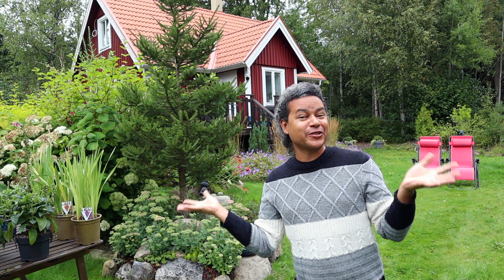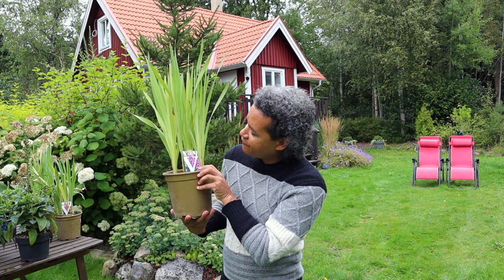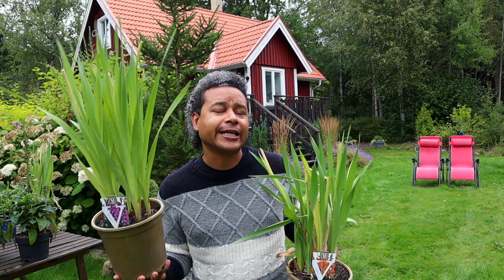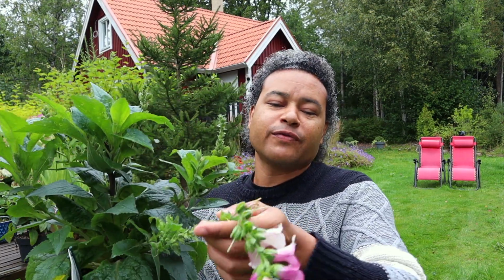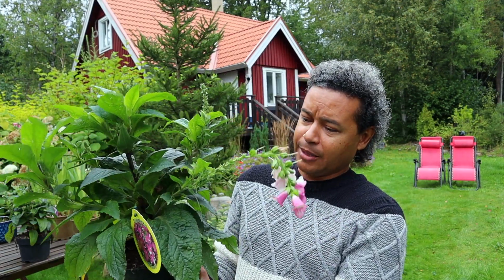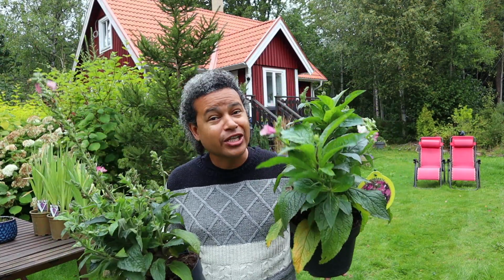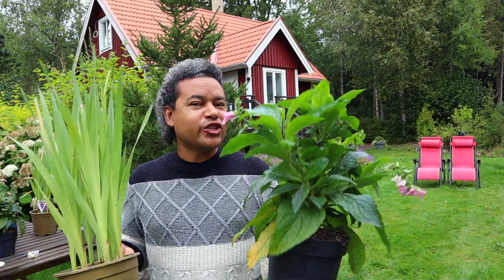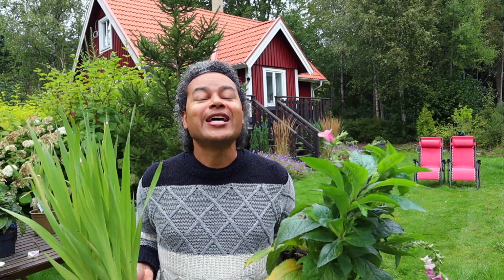Raiding the Rack 6 - Garden - Gladiolus & Digiplexis - Plant Haul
In this video, I show you two types of garden plants that I bought, while out, raiding the rack:

Gladiolus
Digiplexis 'Berry Canary'